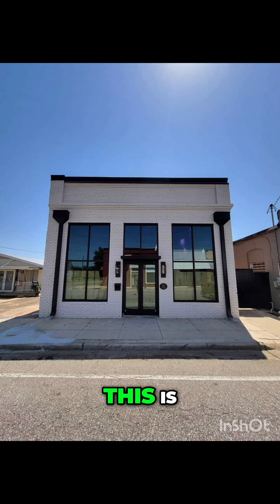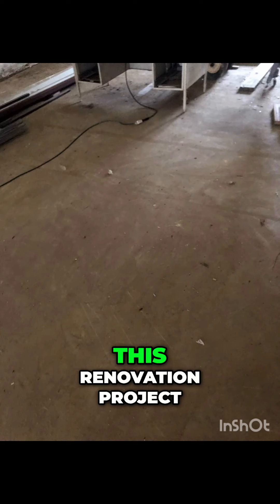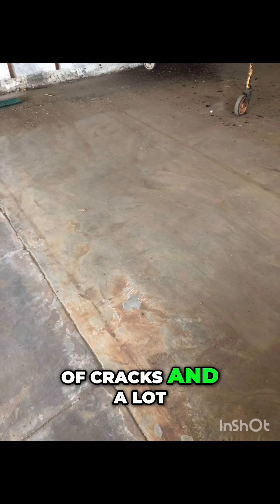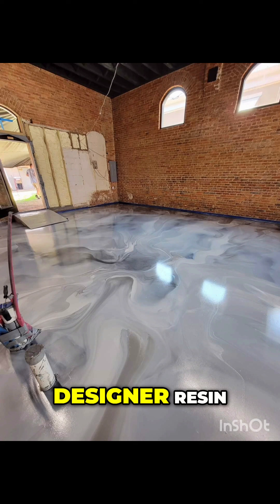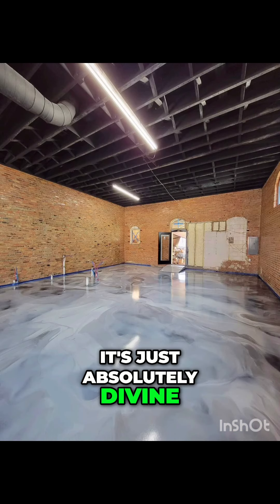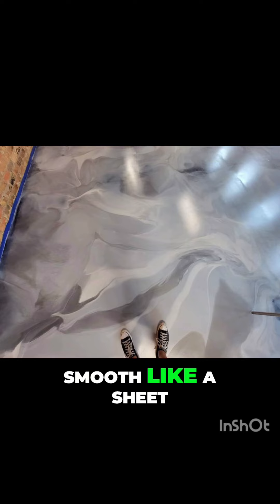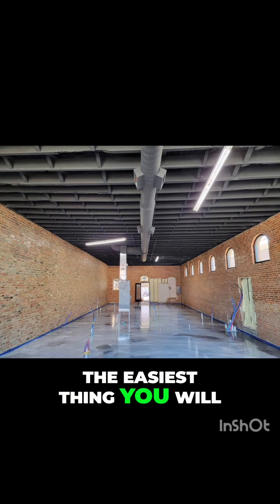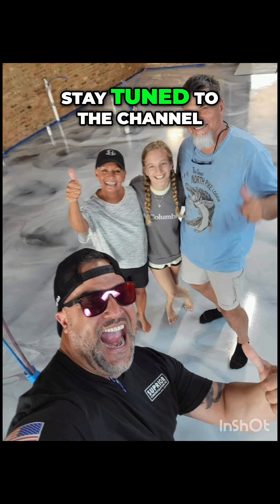Transforming Downtown Historical Buildings: Our Magical Marble Floor Renovation Project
Witness the stunning restoration of the original concrete floor in Downtown Hedland, Alabama. Our marble wrap designer resin, combined with silver white and alchemy, brings a touch of divine beauty. Experience the smoothness of glass and the easiest cleaning ever.